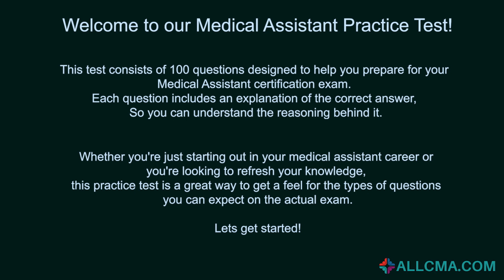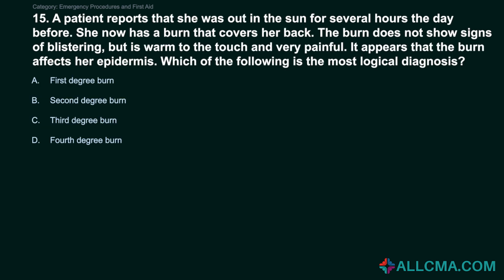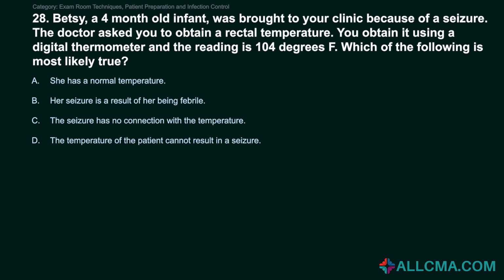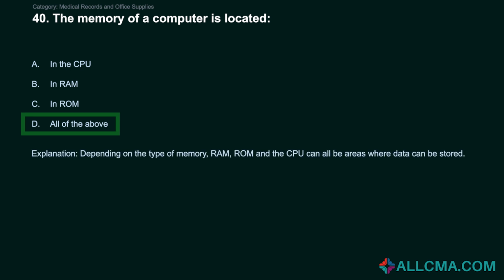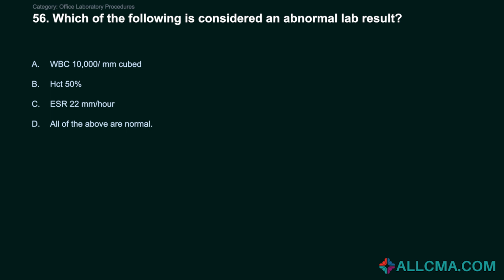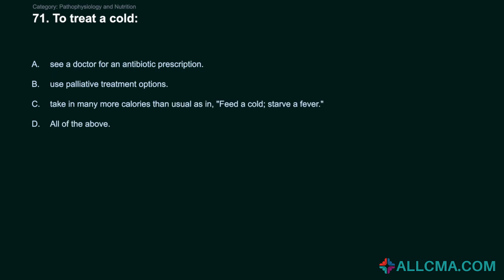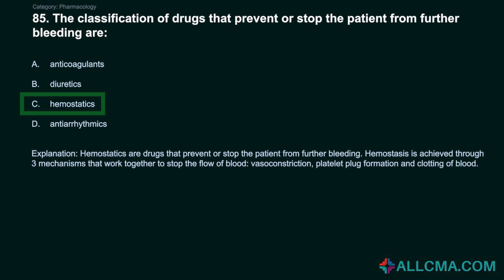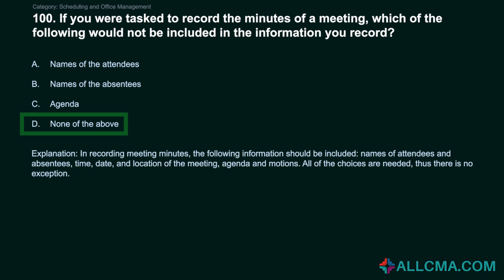Medical Assistant Practice Test - Part 4 - 2024 (100 Questions with Explained Answer)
Are you gearing up for the Certified Medical Assistant (CMA) exam? Our video is packed with 100 practice questions to help you get ready! This is a great resource for both new students and those needing a refresher.

Inside This Video:

- 100 Practice Questions across various key areas you need to master.
- Explanations for each question to help you grasp the concepts.
- Timed Sections to help you practice managing your time during the exam.

Key Topics:

- Medical Terminology: Understand the language of healthcare.
- Anatomy and Physiology: Know the human body inside and out.
- Clinical Procedures: Familiarize yourself with common medical tasks.
- Pharmacology: Learn about medications and their effects.
- Patient Communication: Improve your interaction skills.
- Medical Law and Ethics: Get to know the legal and ethical guidelines.

How to Utilize This Video:

1. Pause after each question to consider your answer.
2. Take Notes of your answers for later review.
3. Understand the explanations to see where you can improve.

Tips for Success:

- Have a quiet study space to focus.
- Use a notebook for tracking your answers.
- Replay parts of the video if needed for better understanding.

Best of luck with your CMA exam prep!